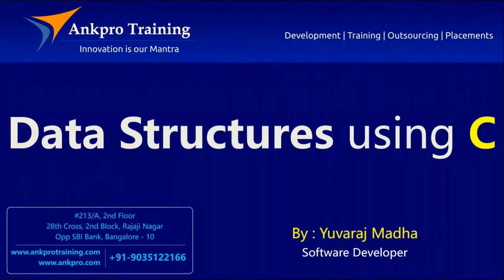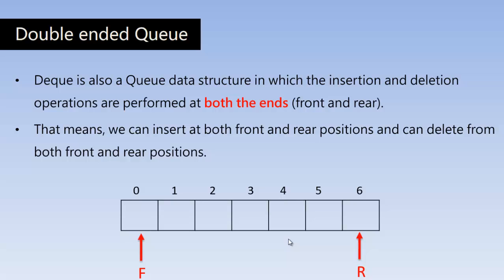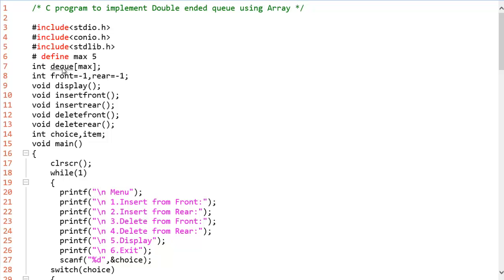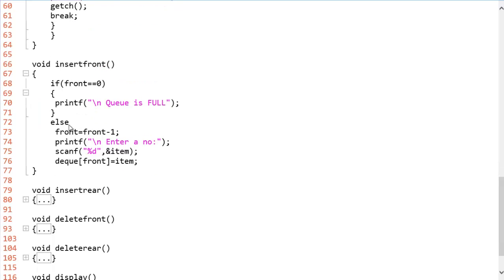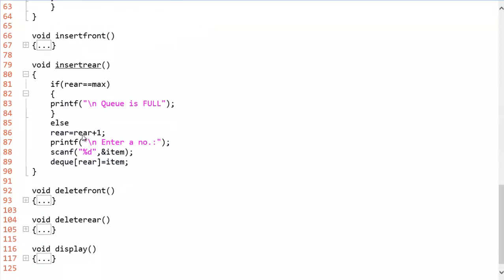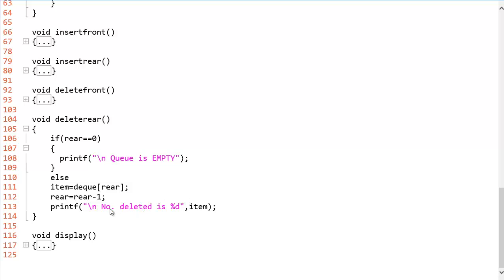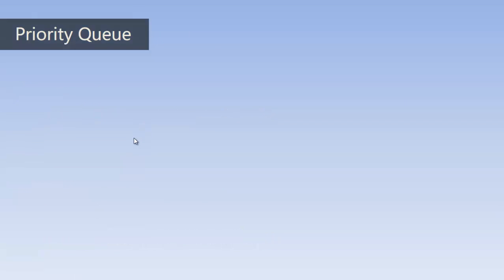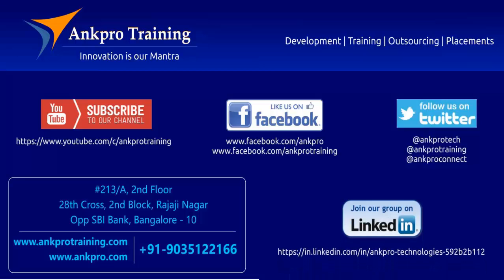Data Structures using C Part 8 - Queues using c | Double ended Queue (OR Deque) and Priority Queue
Double ended Queue (OR Deque) and Priority Queue
Double ended Queue (OR Deque)
Deque is also a Queue data structure in which the insertion and deletion operations are performed at both the ends (front and rear).
That means, we can insert at both front and rear positions and can delete from both front and rear positions.

Operations on Double ended Queue
enqueue_front:  inserts an element at front.
dequeue_front:  deletes an element at front.
enqueue_rear:  inserts element at rear.
dequeue_rear:  deletes element at rear.

# define max 5
int deque[max];
int front=-1,rear=-1;
void display();
void insertfront();
void insertrear();
void deletefront();
void deleterear();
int choice,item;
void main()
    clrscr();
    while(1)
      printf("\n Menu");
      printf("\n 1.Insert from Front:");
      printf("\n 2.Insert from Rear:");
      printf("\n 3.Delete from Front:");
      printf("\n 4.Delete from Rear:");
      printf("\n 5.Display");
      printf("\n 6.Exit");
      scanf("%d",&choice);
    switch(choice)
    case 1:
    insertfront();
    getch();
    break;

    case 2:
    insertrear();
    getch();
    break;

    case 3:
    deletefront();
    getch();
    break;

    case 4:
    deleterear();
    getch();
    break;

    case 5:
    display();
    getch();
    break;

    case 6:
    exit(0);

    default:
    printf("\n Invalid Choice");
    getch();
    break;

void insertfront()
    if(front==0)
     printf("\n Queue is FULL");
    else
     front=front-1;
     printf("\n Enter a no:");
     scanf("%d",&item);
     deque[front]=item;

void insertrear()
    if(rear==max)
    else
    rear=rear+1;
    scanf("%d",&item);
    deque[rear]=item;

void deletefront()
    if(front==max)
      printf("\n Queue is EMPTY");
    else
    item=deque[front];
    front=front+1;
    printf("\n No. deleted is %d",item);

void deleterear()
    if(rear==0)
    else
    item=deque[rear];
    rear=rear-1;

void display()
int i;
printf("\n The Queue is::");
for(i=front;ilessthan=rear;i++)

Variations of deque
1. Input restricted deque (IRD)
An Input restricted deque is a deque, which allows insertions at one end but allows deletions at both ends of the list.

2.   Output restricted deque (ORD)
An output restricted deque is a deque, which allows deletions at one end but allows insertions at both ends of the list.

Priority Queue
Priority queue is also a queue data structure in which each element has a Priority associated with it.
In a priority queue, an element with high priority is served before an element with low priority.
If two elements have the same priority, they are served according to their order in the queue.
Insertion is performed in the order of arrival but deletion is performed based on the priority.

Operations on Priority Queue

ankpro
ankpro training
Asp.net MVC
C#
C sharp
Bangalore
Rajajinagar
Selenium
Coded UI
Mobile automation testing
Mobile testing
JQuery
JavaScript
.Net
C
C++
Components of the .Net framework
Hello World
Literal